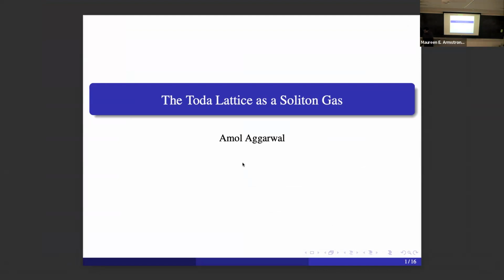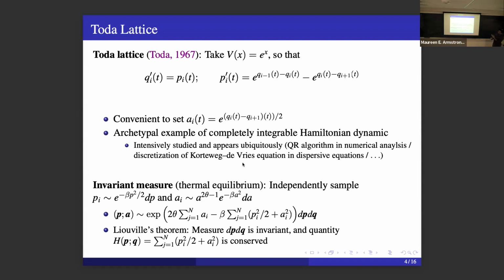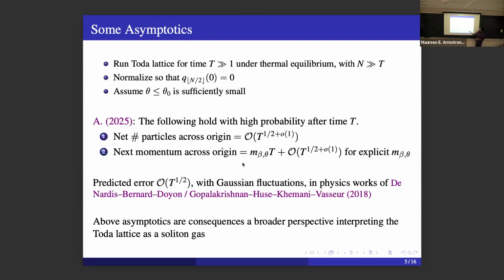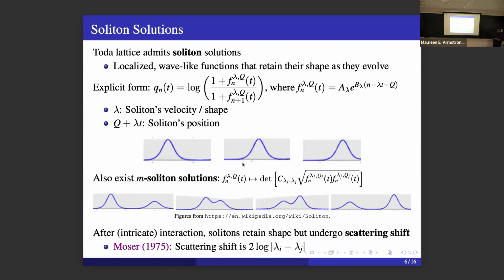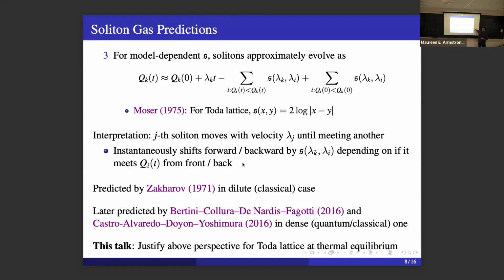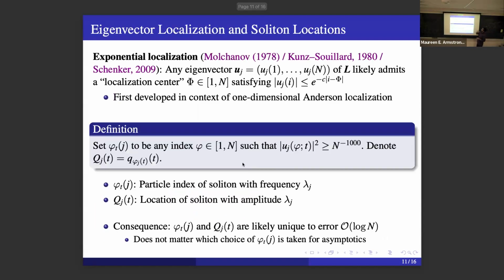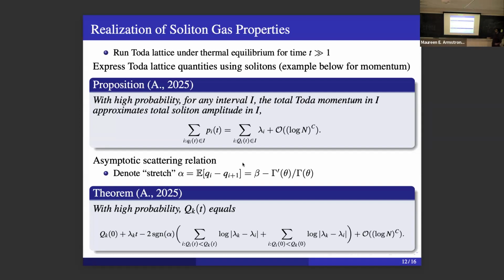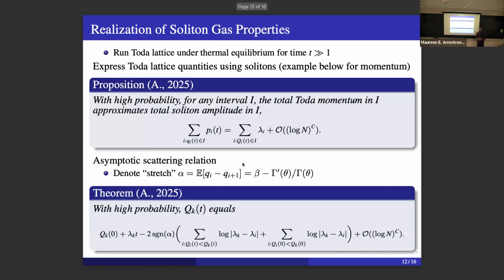Amol Aggarwal | The Toda Lattice as a Soliton Gas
CMSA Colloquium 3/24/2025

Program on Classical, quantum, and probabilistic integrable systems – novel interactions and applications 3/24/2025

Speaker: Amol Aggarwal, Columbia University

Title: The Toda Lattice as a Soliton Gas

Abstract: A basic tenet of integrable systems is that, under sufficiently irregular initial data, they can be thought of as dense collections of many solitons, or “soliton gases.” In this talk we focus on the Toda lattice, which is an archetypal example of an integrable Hamiltonian dynamical system. We explain how the system, under certain random initial data, can be interpreted through solitons, and provide a framework for studying how these solitons asymptotically evolve in time. The arguments use ideas from random matrix theory, particularly the analysis of Lyapunov exponents governing the decay rates of eigenvectors of random tridiagonal matrices.